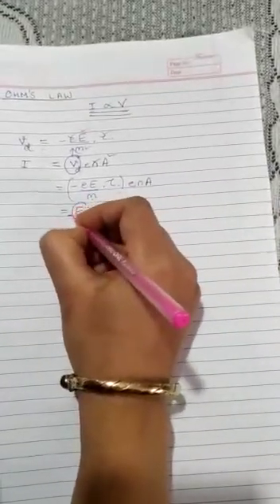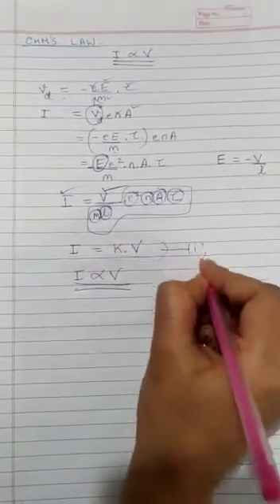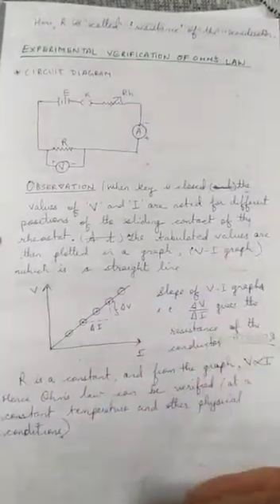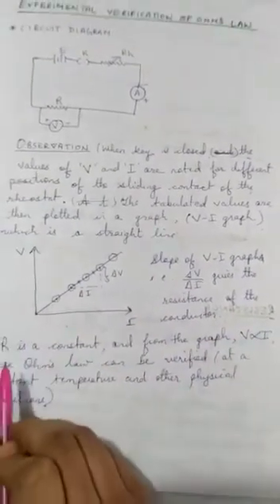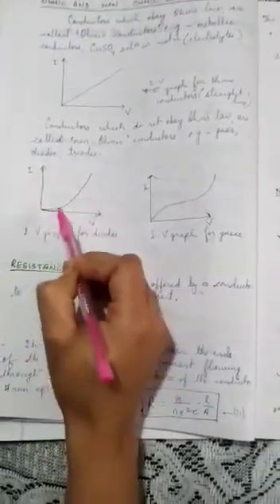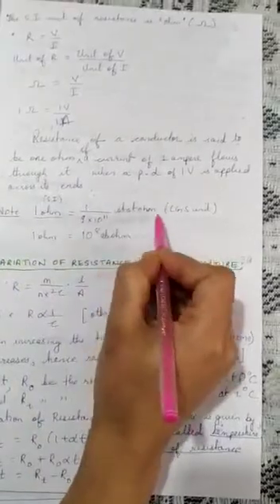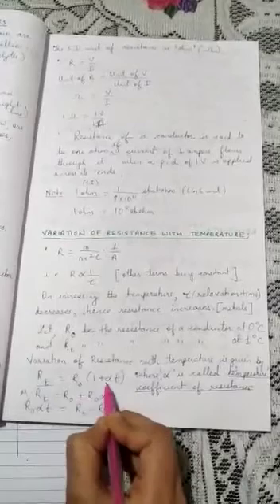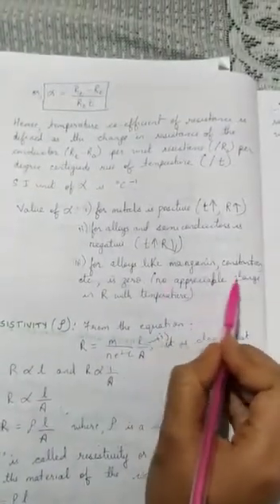Current electricity 3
Ohm's law,  resistance and resistivity